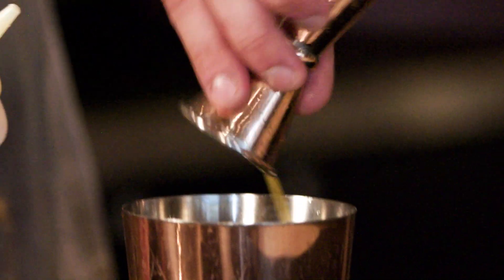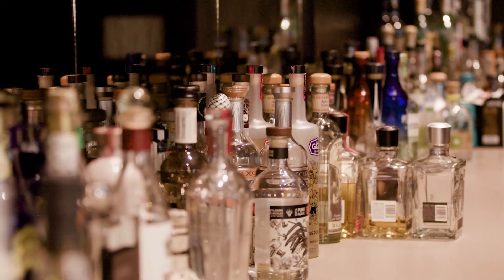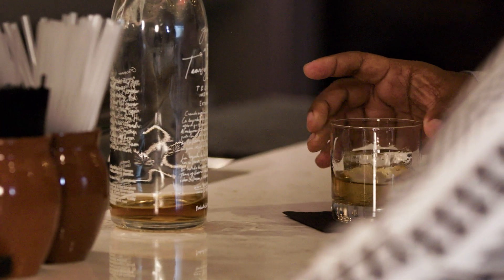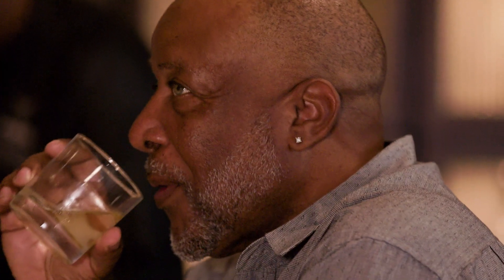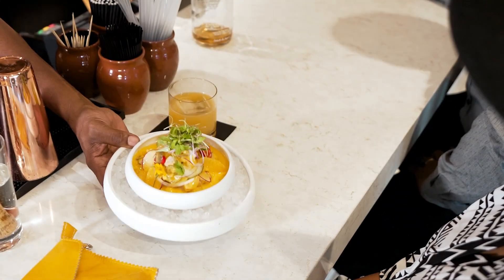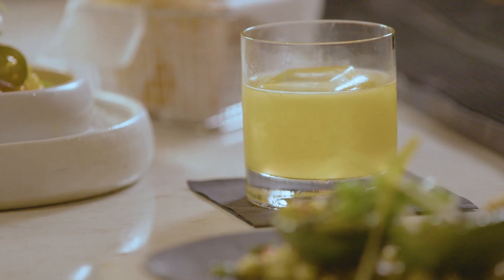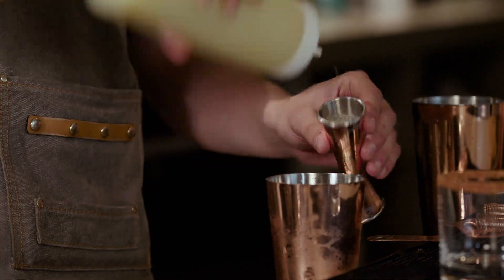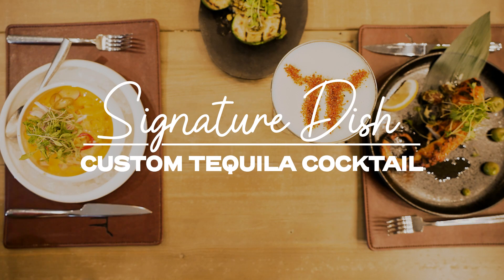Florida’s Table: Toro Latin Kitchen + Tequila Bar in Dania Beach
Known for some of the world’s best beaches, real estate and nightlife, the food scene throughout the state of Florida can also boast some of the most talented regional chefs, mixologists and farmers in the country. Follow us as we give you our top picks on where to find culinary treats, including a Tequila Librarian, duck ramen and alligator sausage.

In this episode we introduce you to Daniel Salgado of Toro Latin Kitchen + Tequila Library in Dania Beach, where he will customize a cocktail to your taste from one of the restaurants more than 350 different tequilas or 200 mezcals.

Check out all of our South Florida episodes of Florida’s Table

About Paradise
Paradise is a global adventure channel for travelers and dreamers seeking inspiration for their next adventure. We collaborate with some of the most talented creators and tastemakers across all sectors, painting a picture of the beautiful world we live in. Come join our endless search.